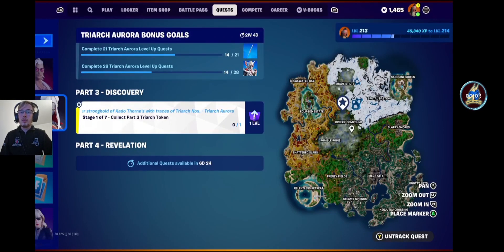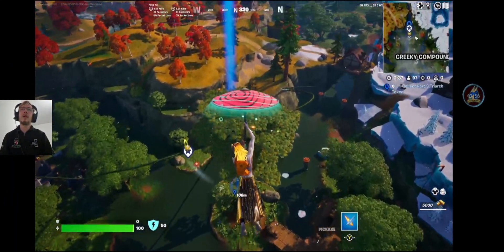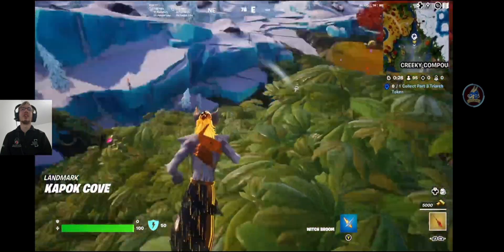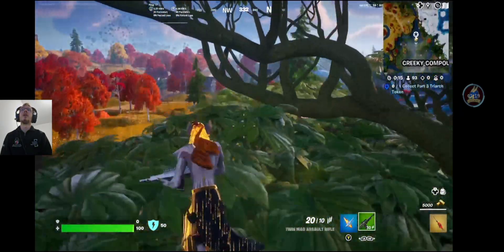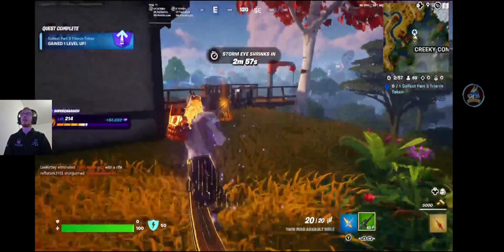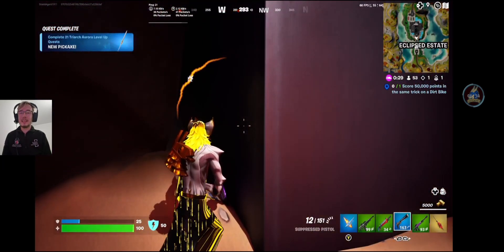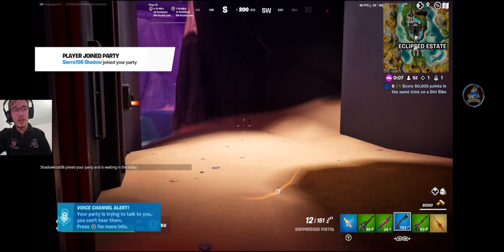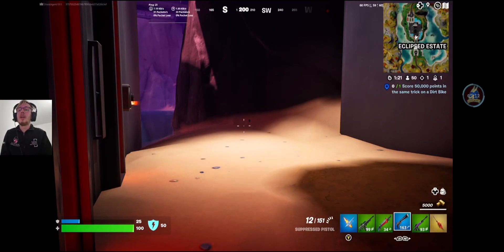Fortnite: Triarch Aurora Part 3 - Discovery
The third set of Triarch Aurora tokens are now available so let's jump in and take a look at the tokens and sweet sweet XP!